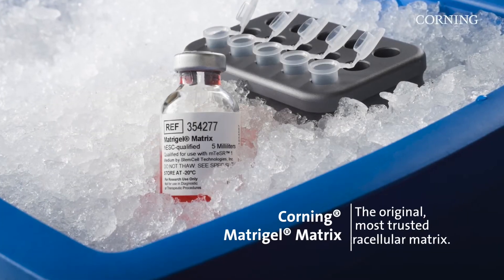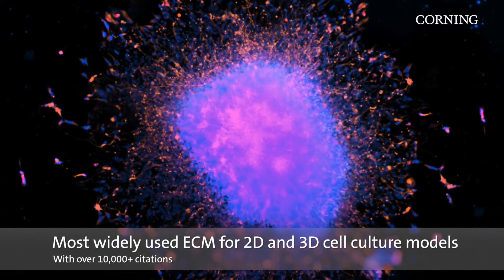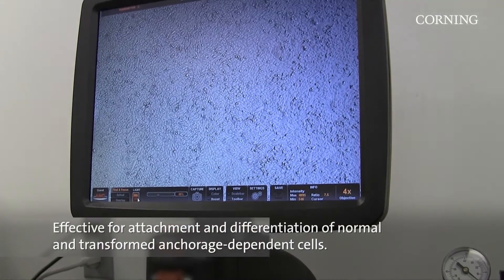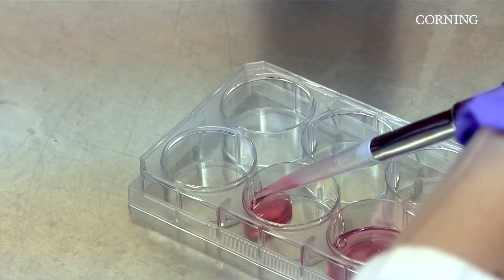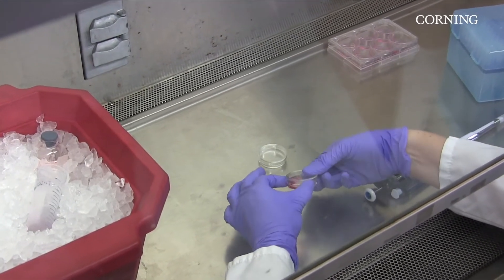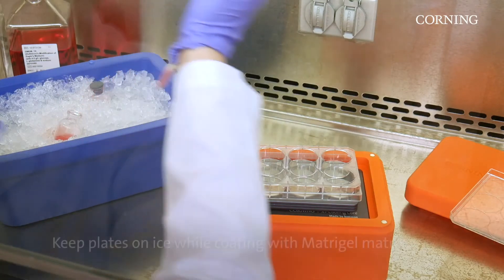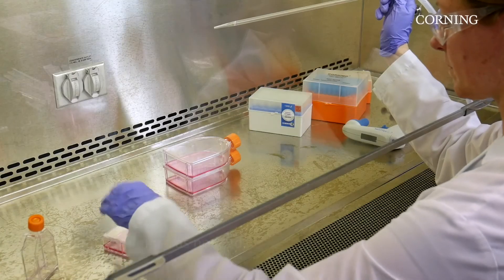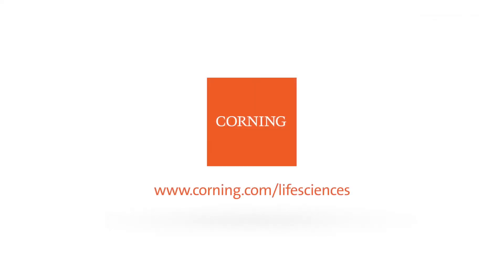Corning® Matrigel® Matrix: Thick Coat Method Best Practices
Did you know that cells can be cultured inside Matrigel matrix? Learn more about the “thick-coating” method to embed cells in a 3D, more in vivo-like environment. Looking for more great Matrigel Matrix tips and tricks?